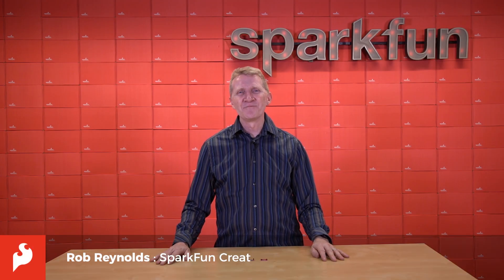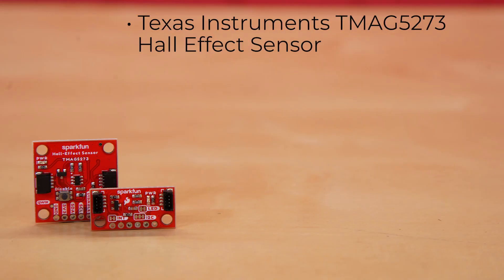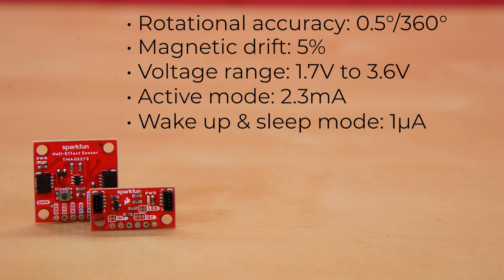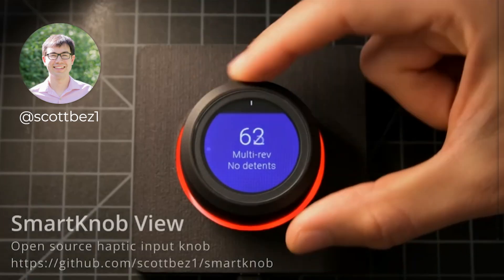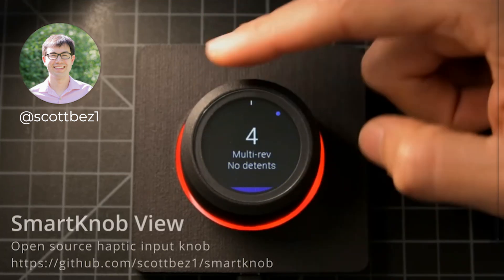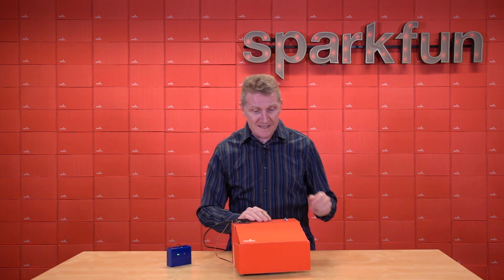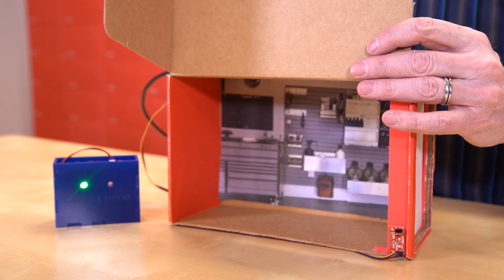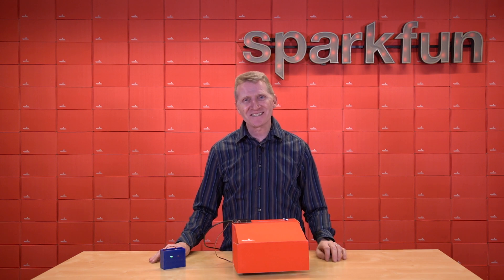SparkFun Linear 3D Hall-Effect Sensor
The SparkFun TMAG5273 Qwiic Linear 3D Hall-Effect Sensor is a low-power, high-precision magnetic field sensor that can detect a magnetic field's presence, strength, and direction in three dimensions. This board is perfect for applications involving magnetic proximity detection, door and window sensing, mobile rotor and control, and more, all on a Standard 1in. x 1in or on a Mini 0.5in. x 1in. Qwiic breakout!